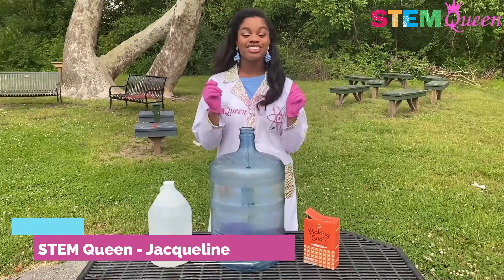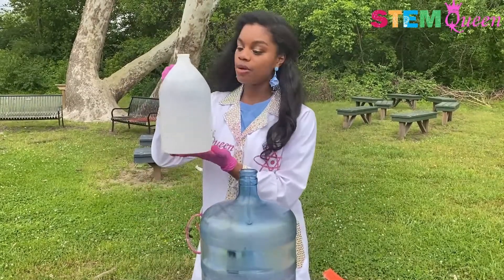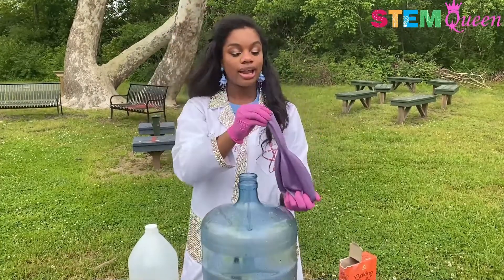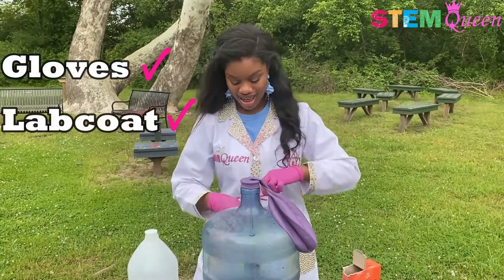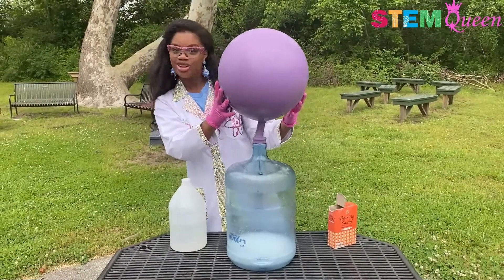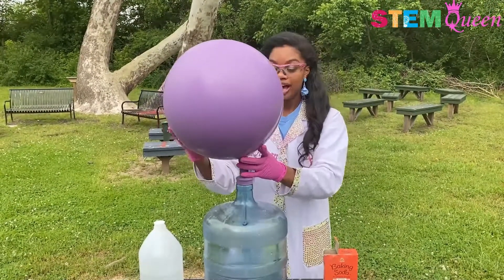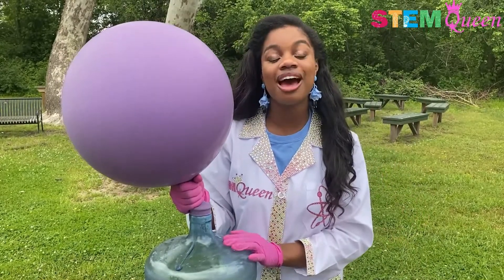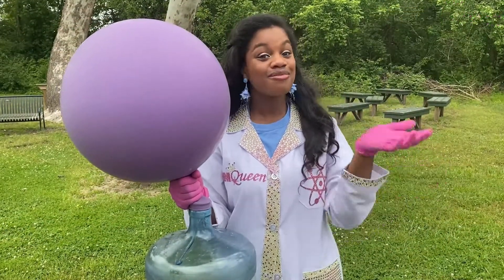Let's Make a CO2 Balloon! - The STEM Queen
Hi everybody! Here's the next YouTube episode in my series of Fun STEM with the STEM Queen 👩🏾‍🔬! Today we are making a Watch the video to see just how I do it - and how YOU can make your own!

*Some sounds from Zapsplat.com